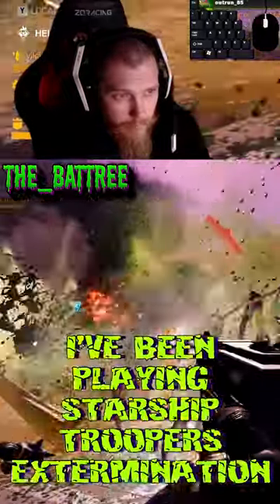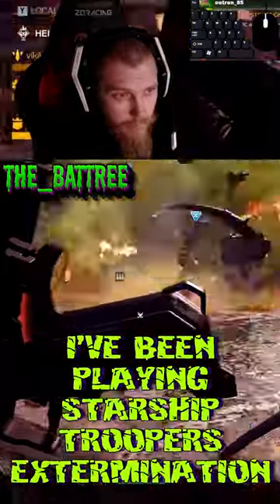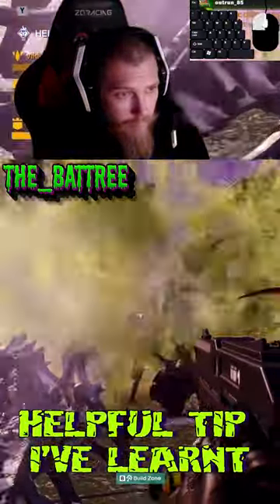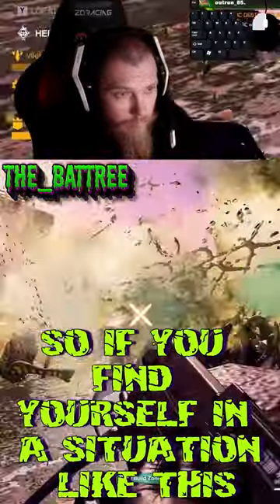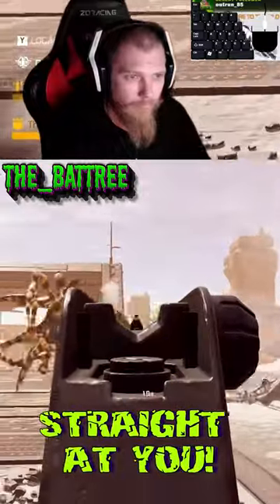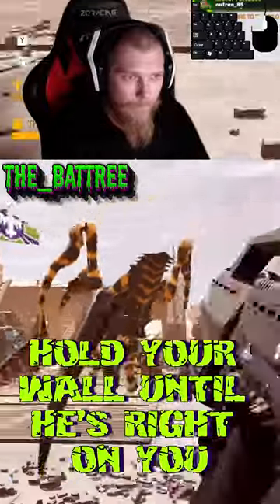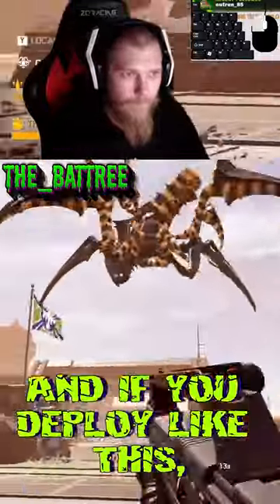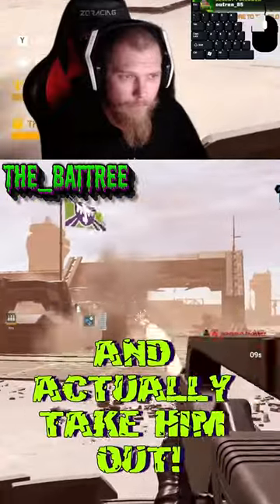How to 1v1 A Tiger! Starship Troopers: Extermination Bastion guide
Just a short video about how to 1v1 A tiger In Starship Troopers: Extermination... Been Playing since Week two of release so thought I'd share a tip!